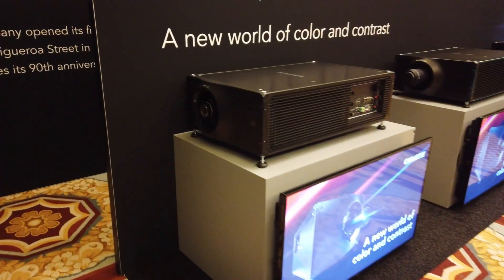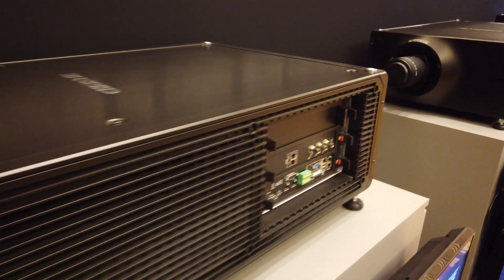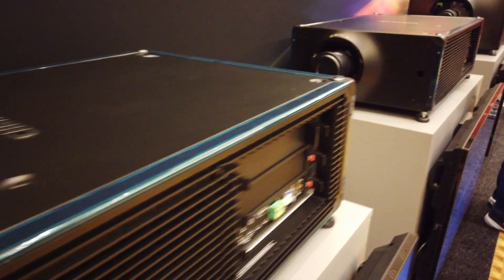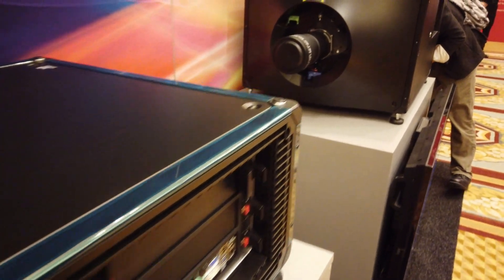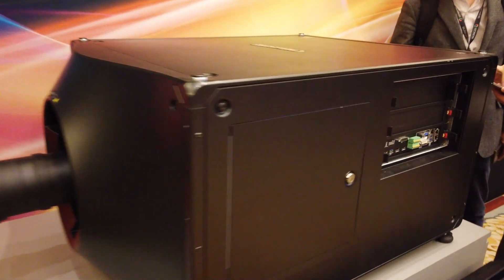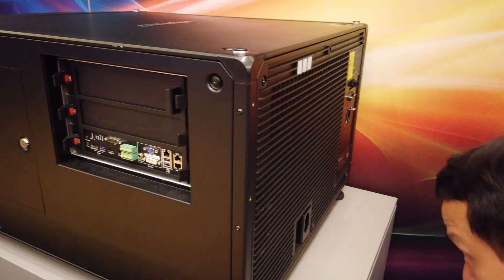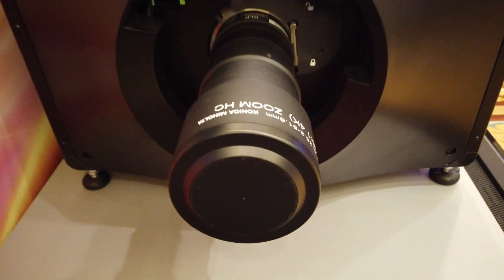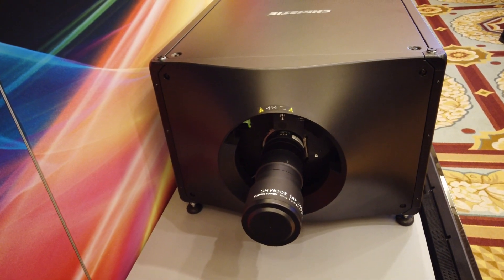Christie's new range of RGB Laser Projectors and speckle mitigation V2 - CinemaCon 2019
We are now a totally laser world as Christie has now deprecated all Xenon Lamp based projectors with a new range of RGB primary laser models.